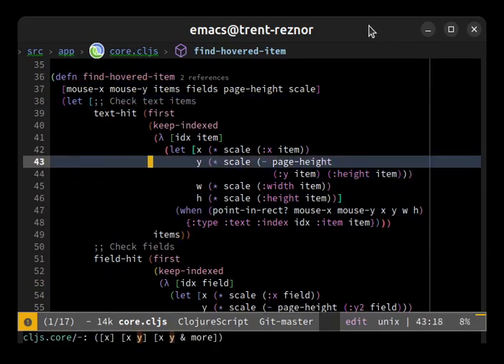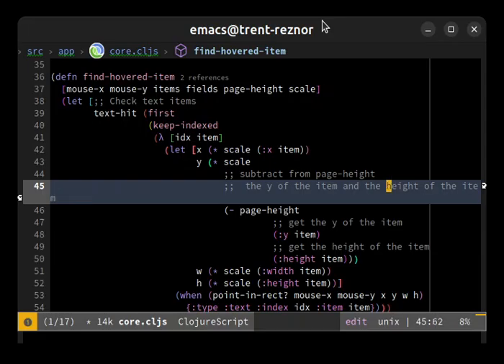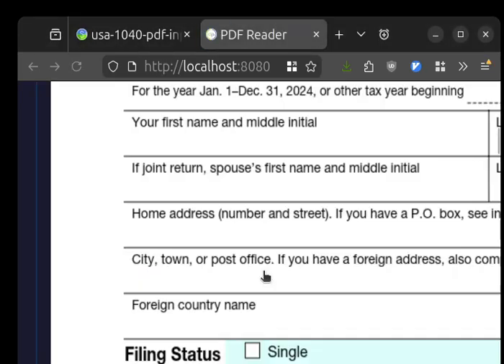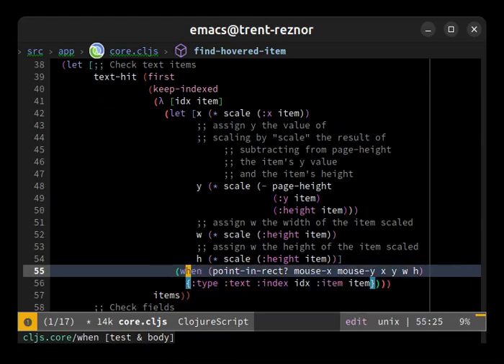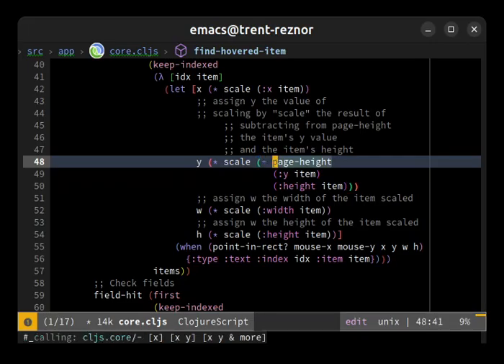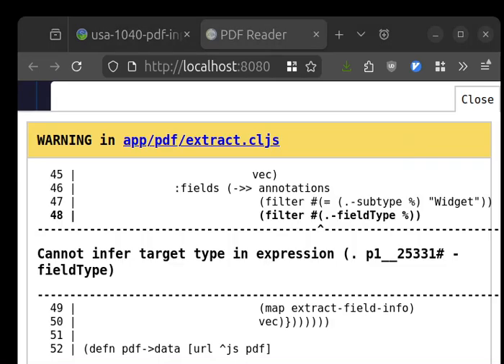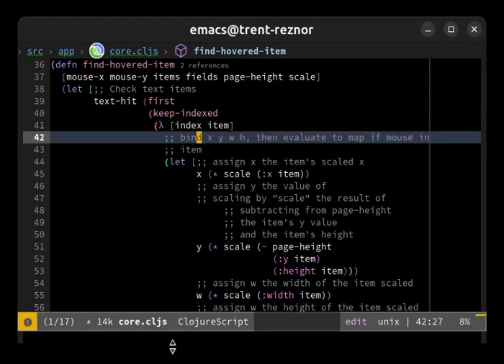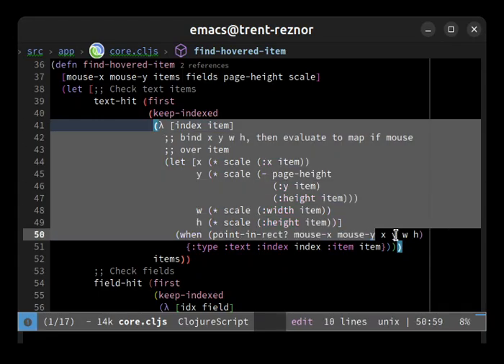find-hovered-item | render pdf with highlight in clojurescript | recode | 2025 12 15 20 33 25